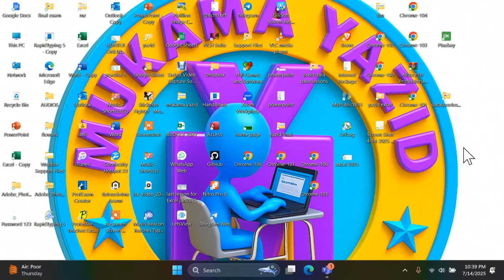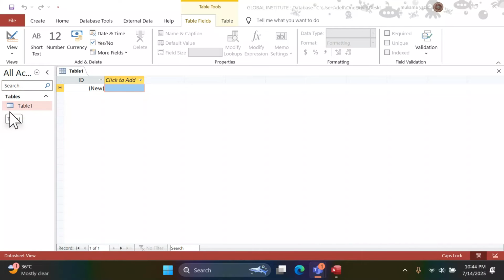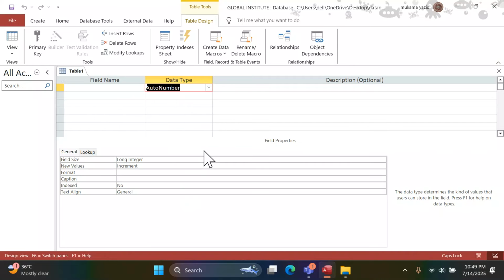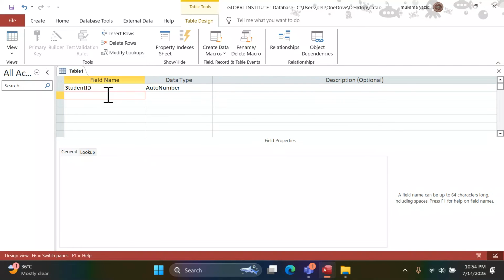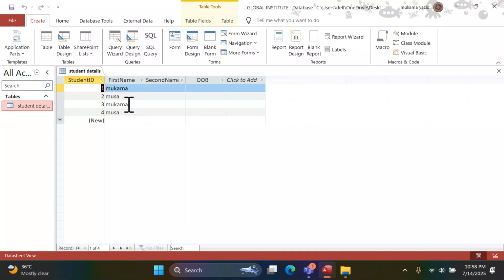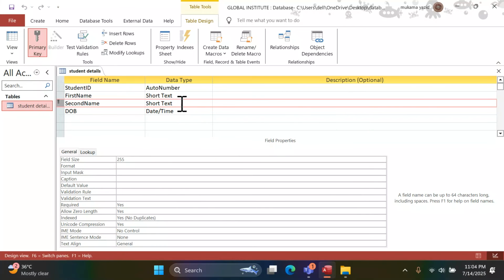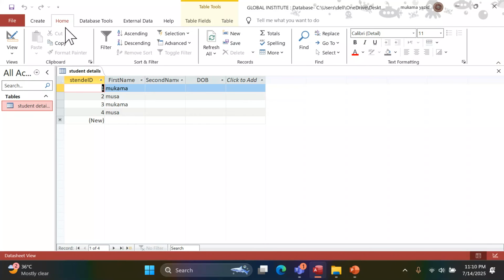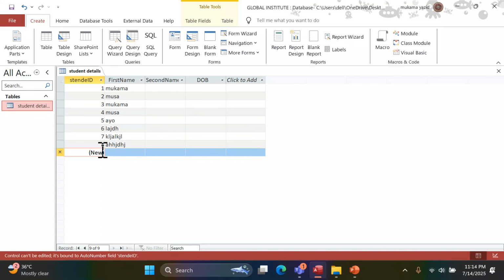👌Auto Number Data Type and Primary Key in Access MS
What is data  called  auto number?
what is primary key in  Access?
why do we use a primary key?